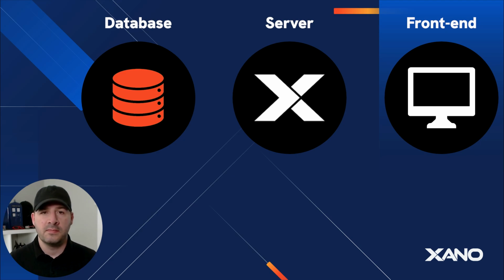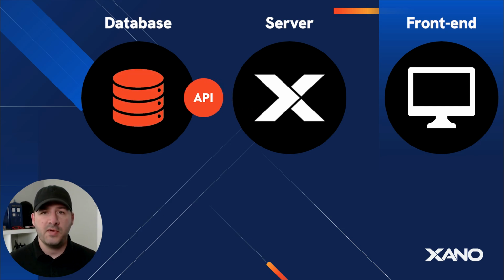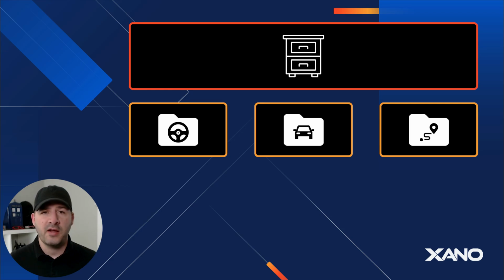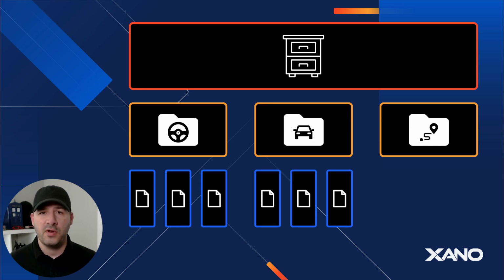What is a Database